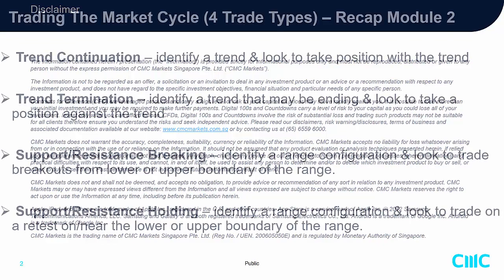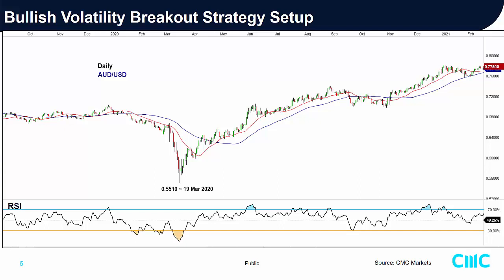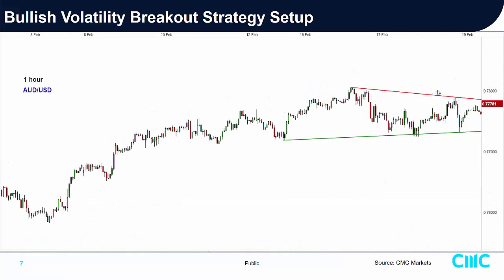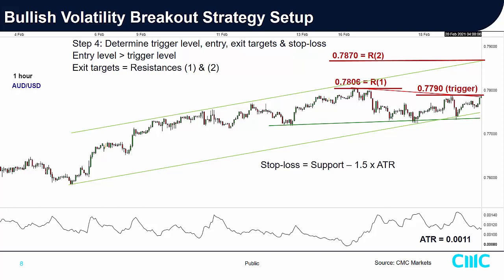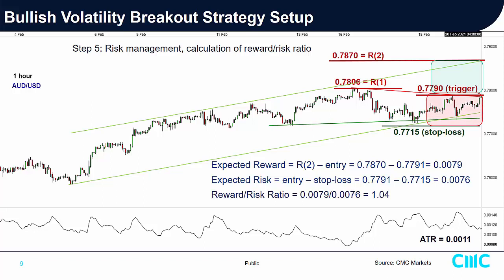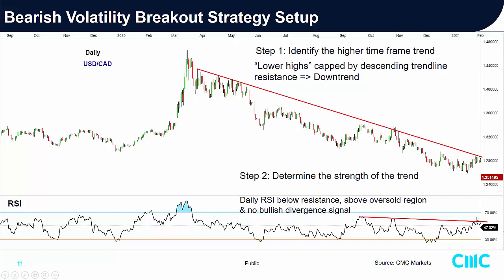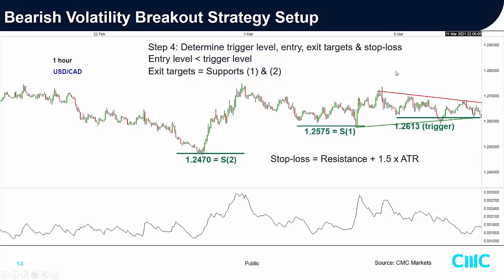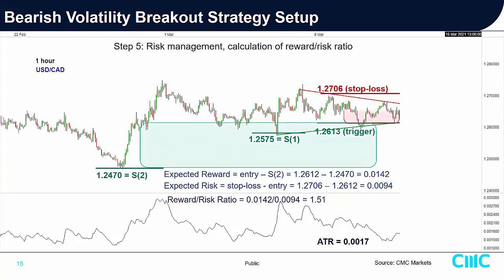Trade The Markets Like A Pro (Module 6) - Volatility Breakout Strategy